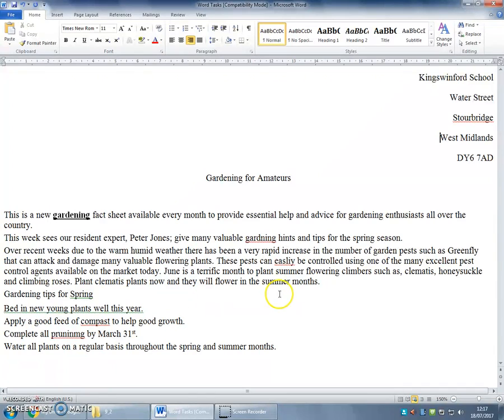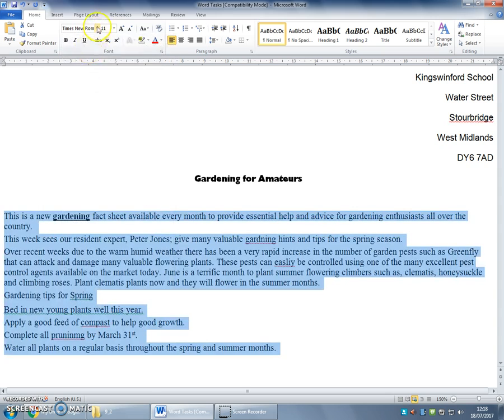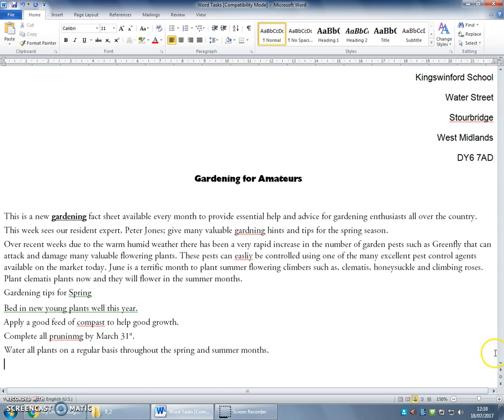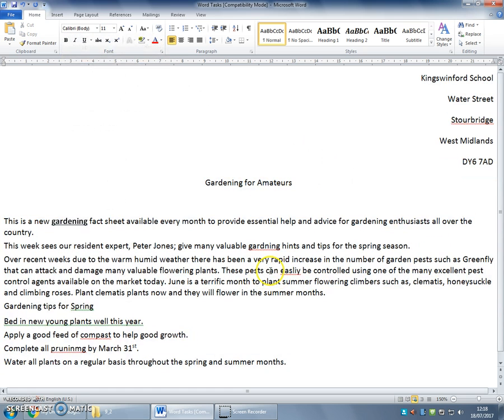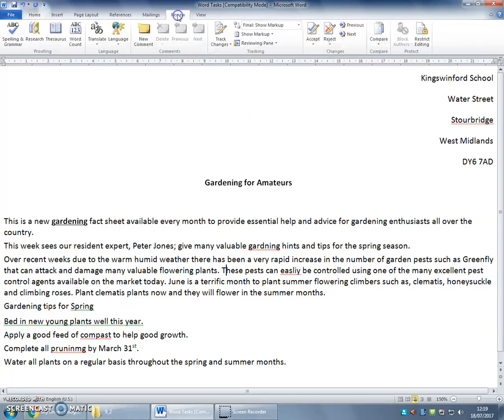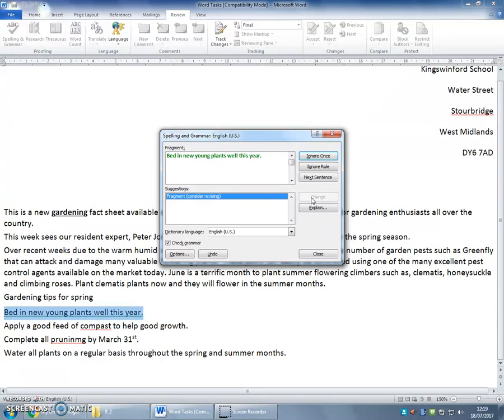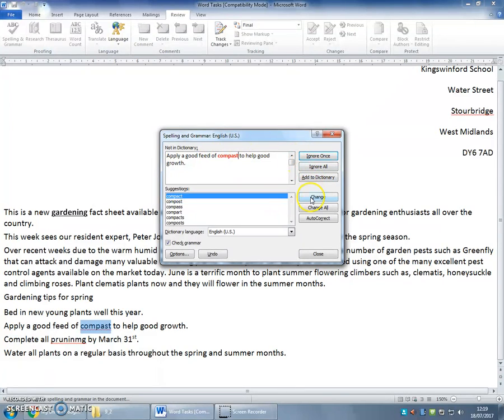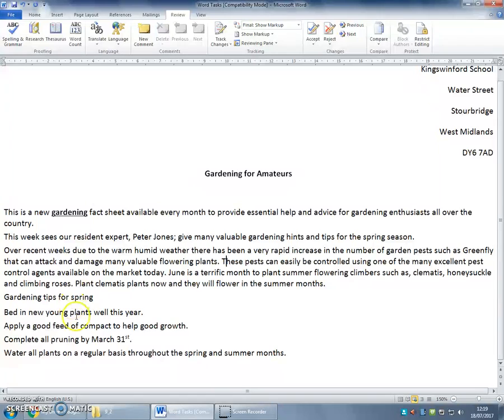Review the effectiveness of Word Documents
This tutorial is to be used with outcome 9_2_6 on ComputingTextBook.co.uk